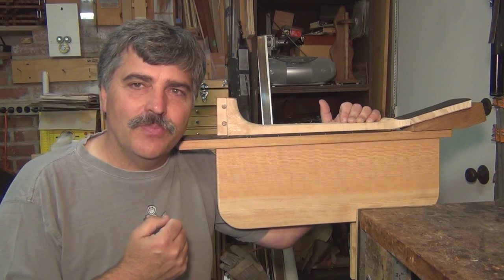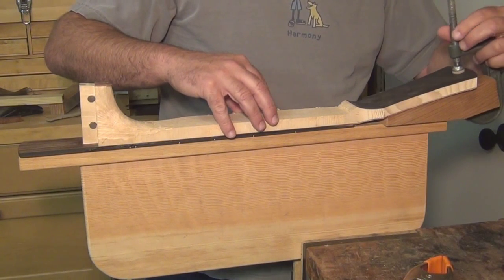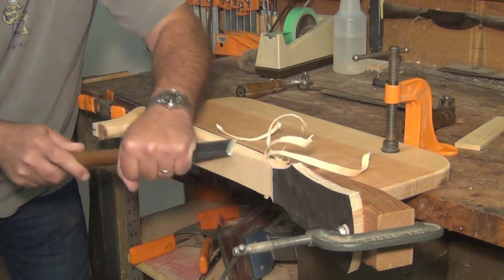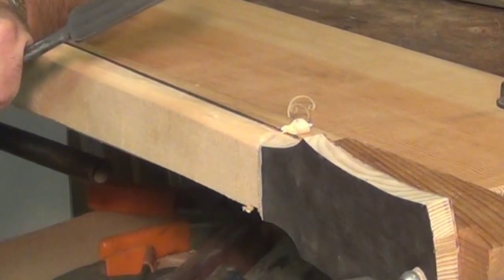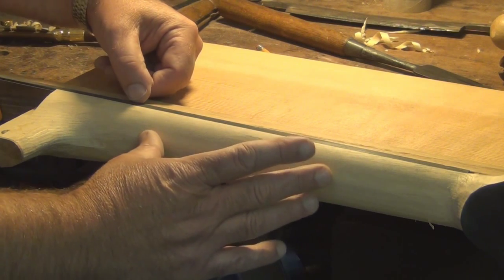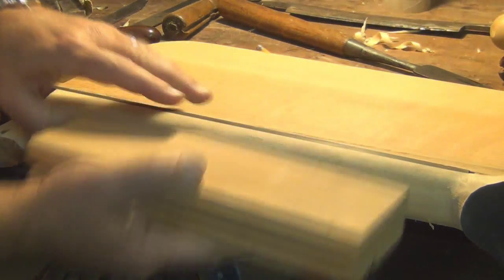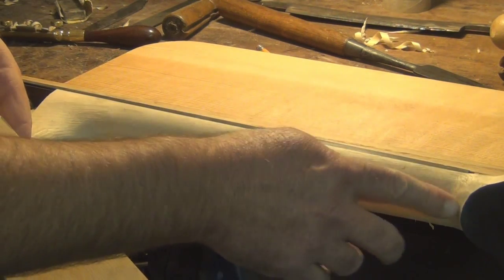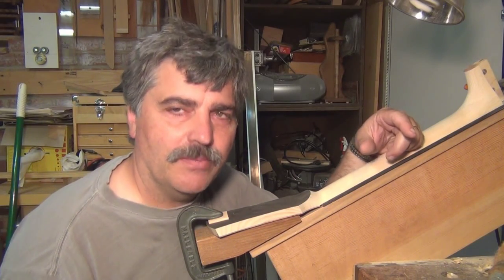Chapter 20 carving the neck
Carving a steel string V shape neck in spruce.